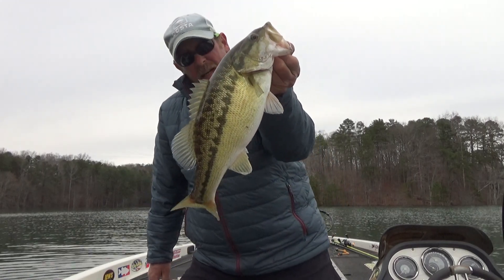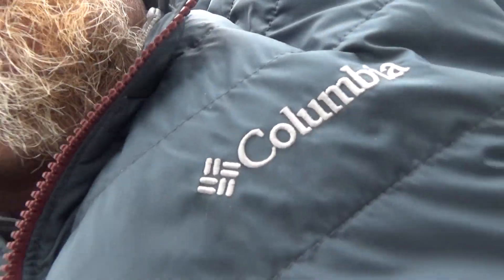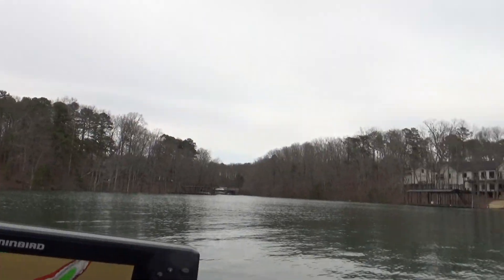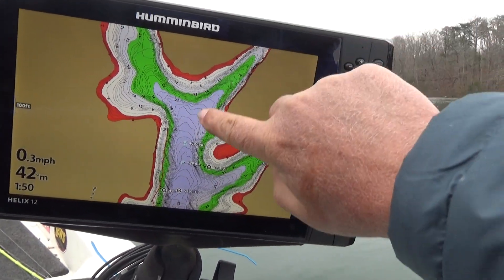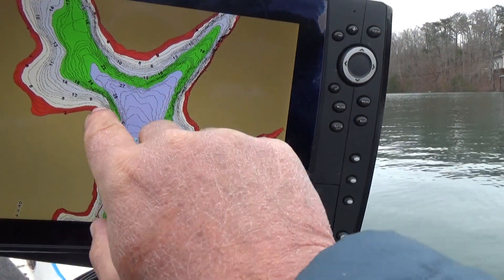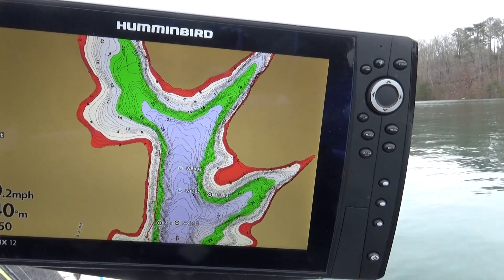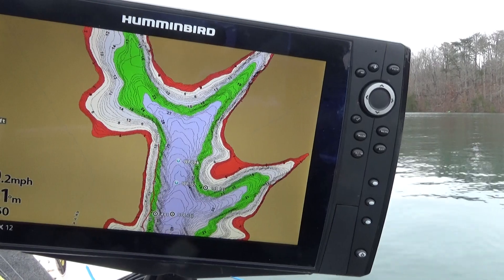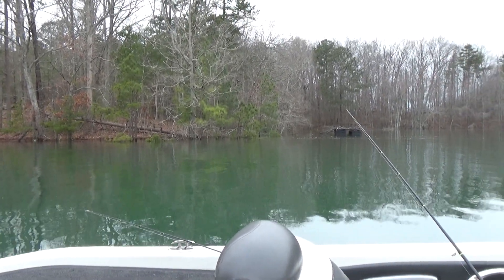Targeting Lake Lanier Staging Bass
Targeting Lanier Staging Bass